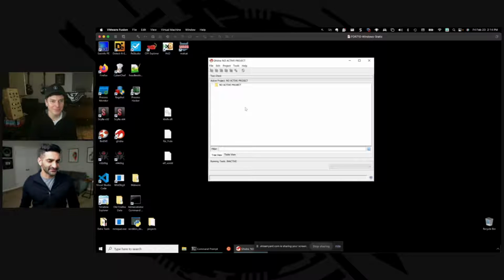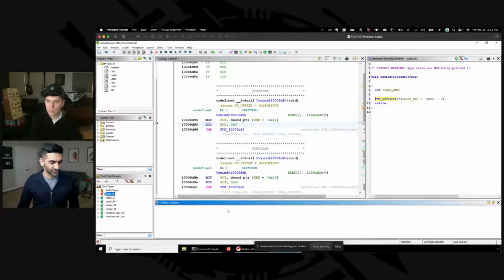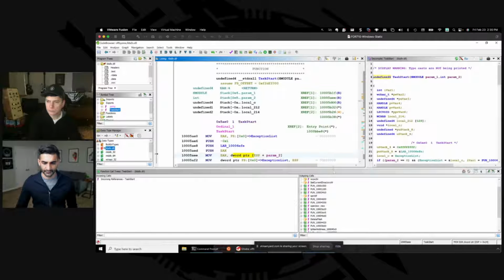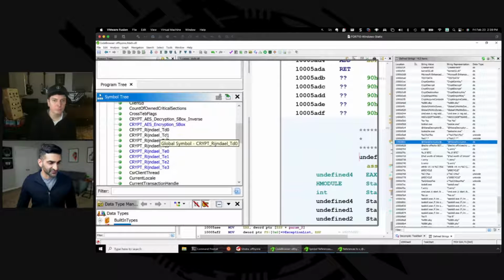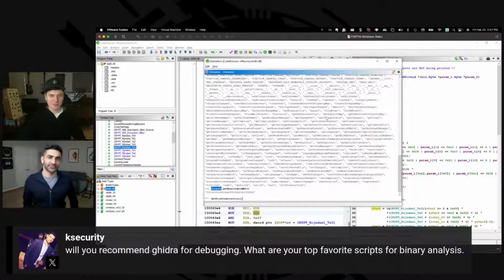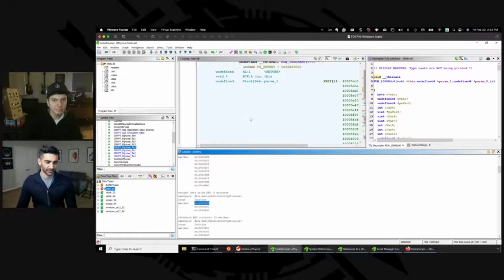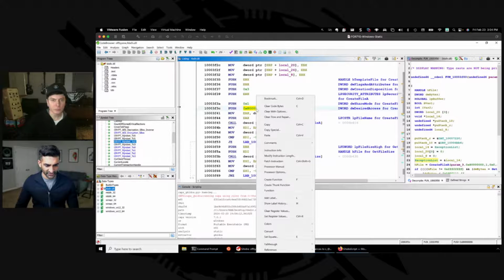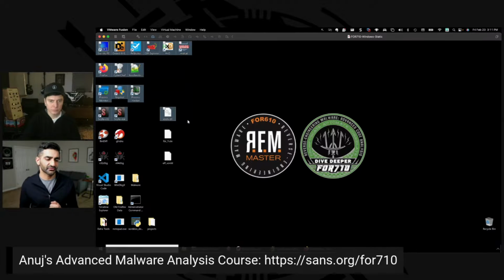Reverse Engineering Malware with Ghidra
Join me with guest Anuj Soni, author of SANS FOR710 - Reverse Engineering Malware: Advanced Code Analysis, as he takes us through reverse engineering a malware sample using Ghidra.